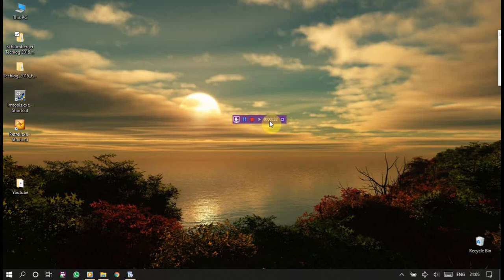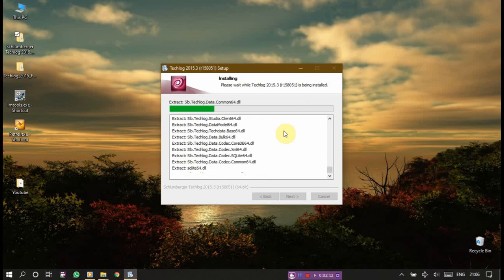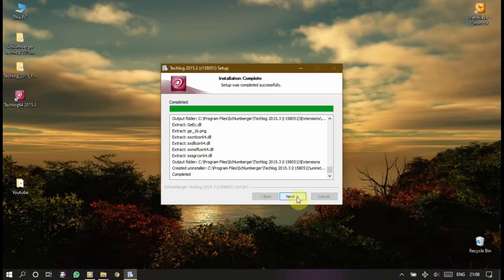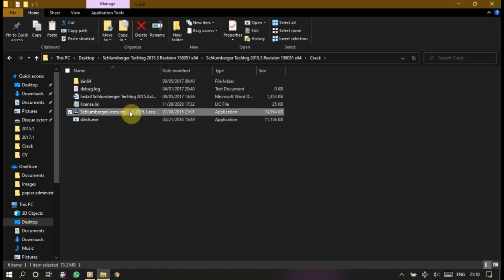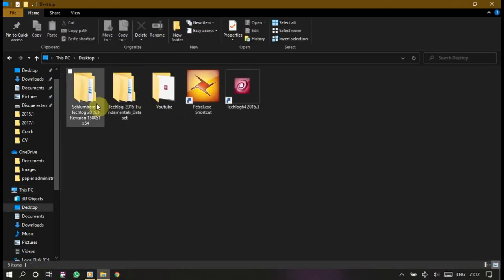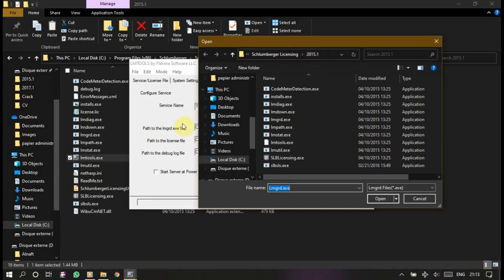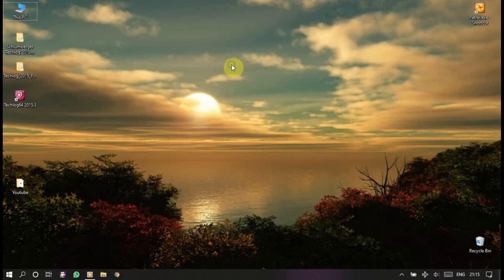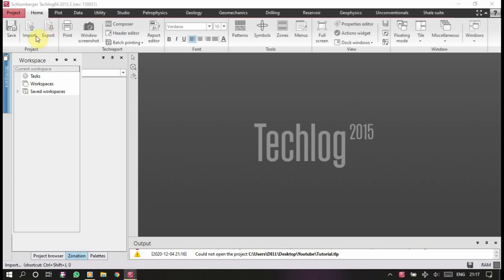Techlog Setup Tutorial (1)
Welcome to the first video of this amazing tutorial. I will be your teacher, I will guide you through this challenging domain, just pay attention and ... Love GEOLOGY.